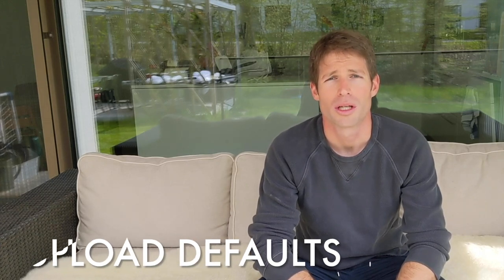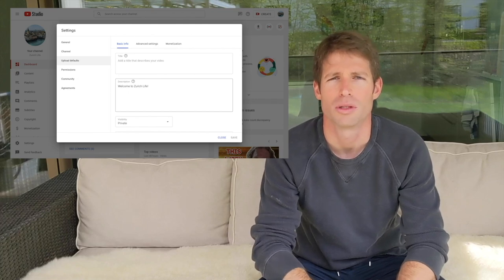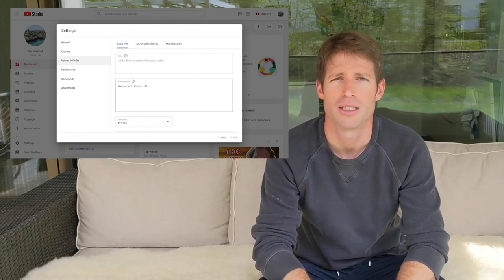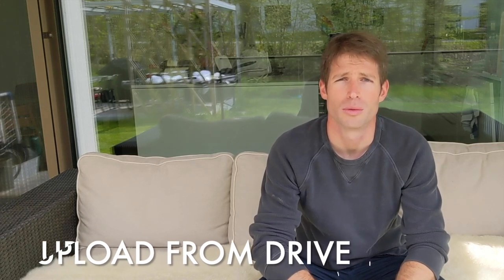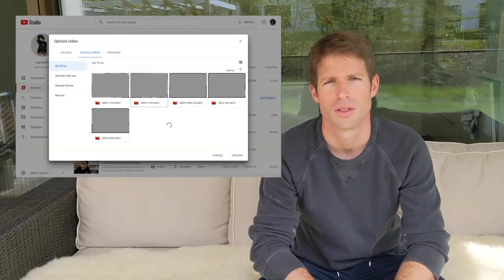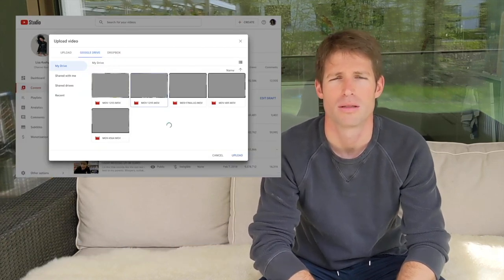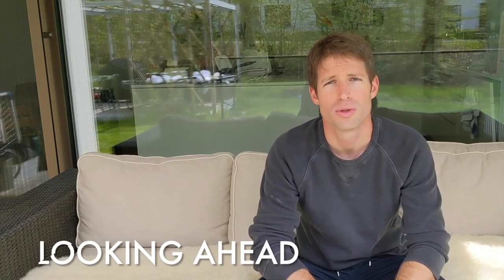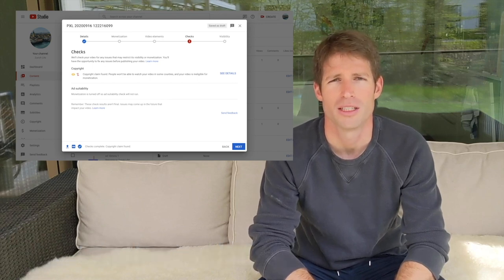Sneak Peek: NEW Studio Features!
Hello Insiders! Today were talking about some new features coming to Studio soon.

Leave us your comments and questions below!

Chapters:
0:00 Intro
0:07 Upload Defaults
0:26 Upload from Drive
0:41 Pre Publish Checks on Mobile
1:00 Other Improvements

👕👚SWAG 🎽☕

100% of the proceeds automatically support Red Cross